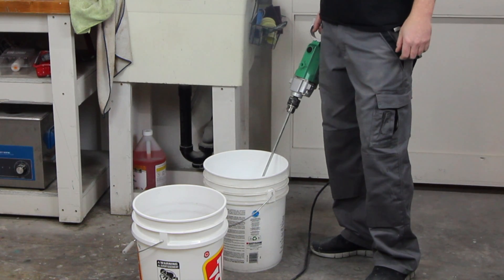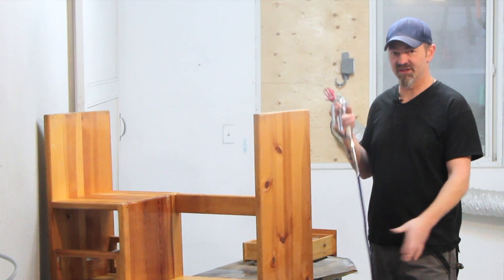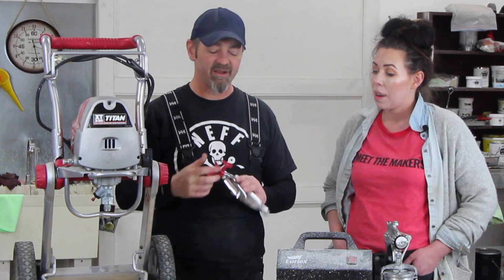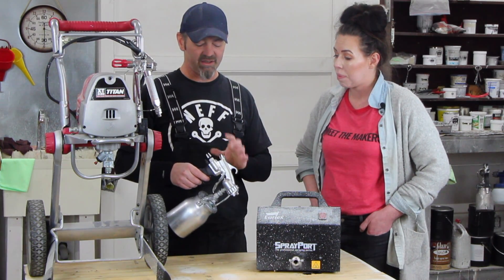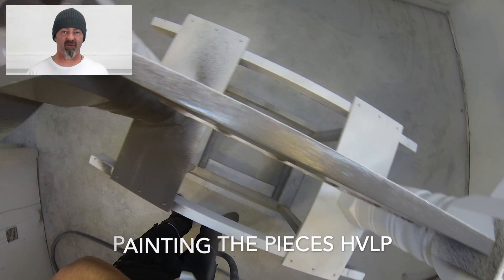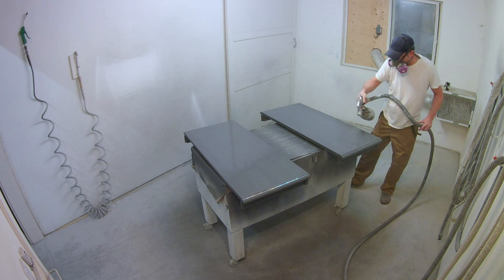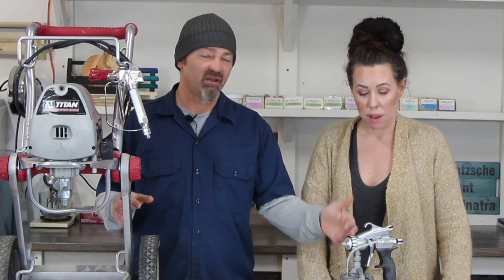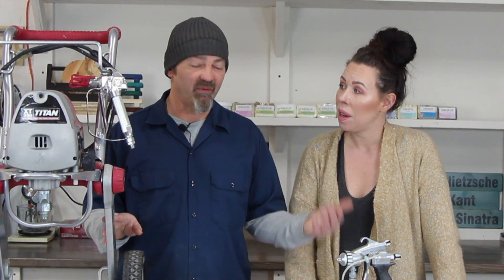HVLP vs AIRLESS - Which paint sprayer is better??? Earlex HVLP vs Titian - Meet The Makers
In today's video we're going to compare the HVLP & Airless Paint Sprayers. If your thinking about purchasing a sprayer for your business or at home DIY projects check out this video and we'll give our honest opinion of the pros and cons of both machines.
Equipment/tools used in video:
Titian Airless Sprayer
Titian 517 Tip
Titian Hose Whip
Refinishing products used in video:
Paint Mixer
Equipment used for the filming of this video:
Canon T3i Camera
Canon 10-18 mm Lens
Tripod Manfroto290
GoPro Hero 3
GoPro Tripod
GoPro Saramonic G Mic
GoPro Display
GoPro side wire connectable Case
Apeman Action Camera A77
Apeman Tripod
Boya Microphone

101-1865 Dilworth Drive
Suite#695
Kelowna BC
V1Y 9T1